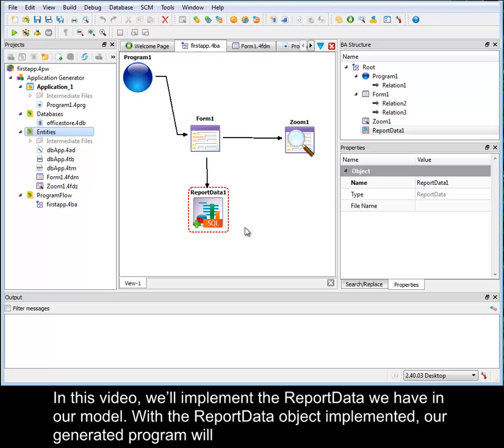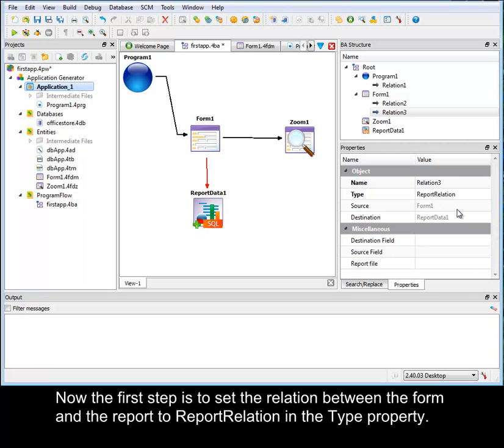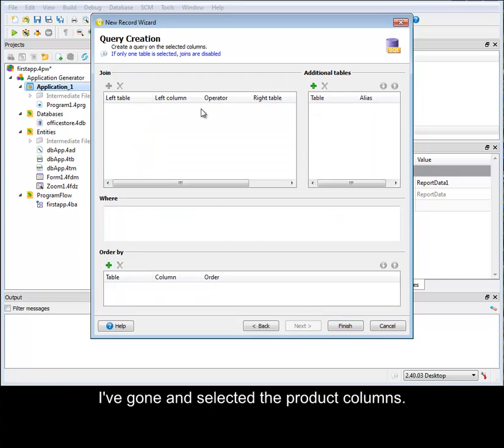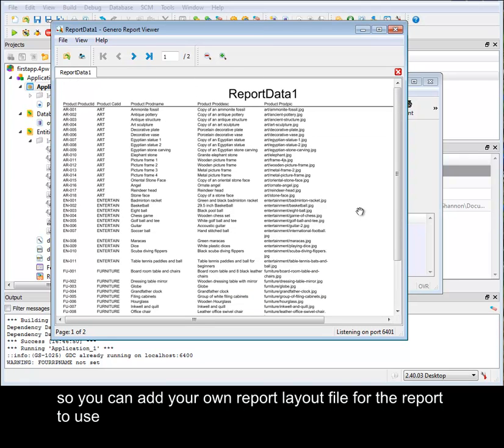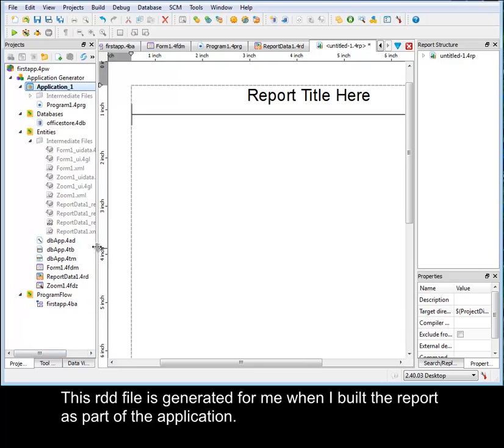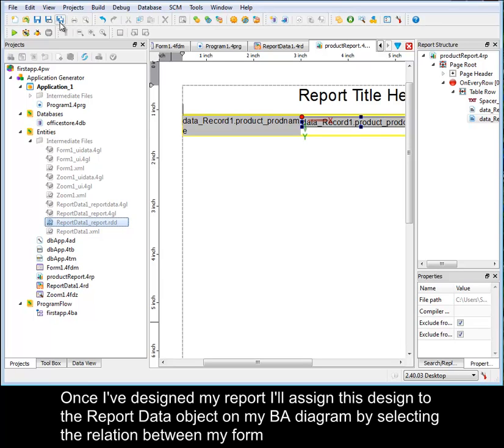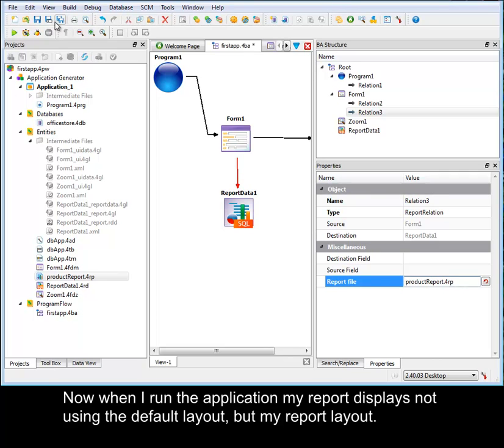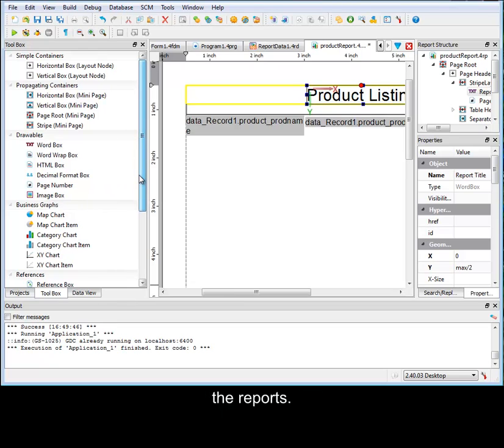BAM6 Adding a Report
This video demonstrates how to implement the ReportData object in the model.